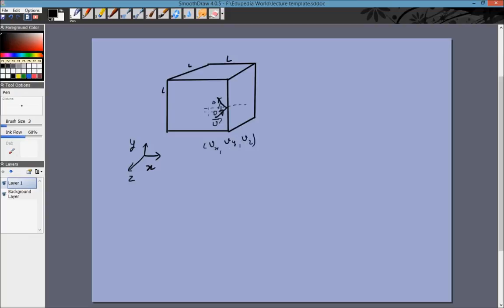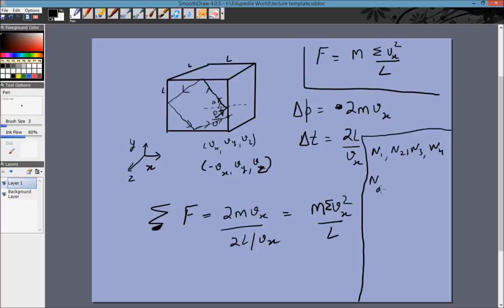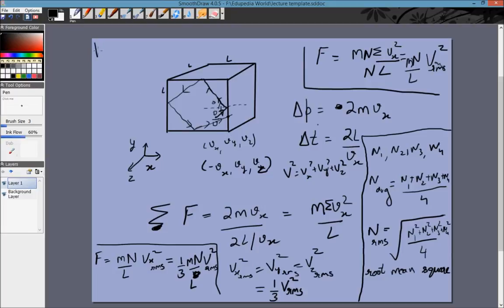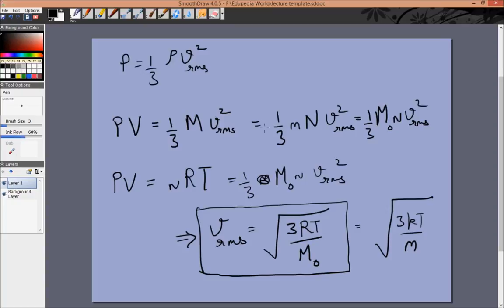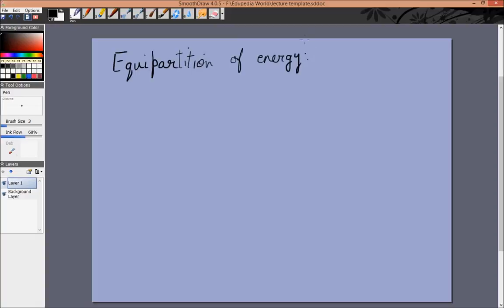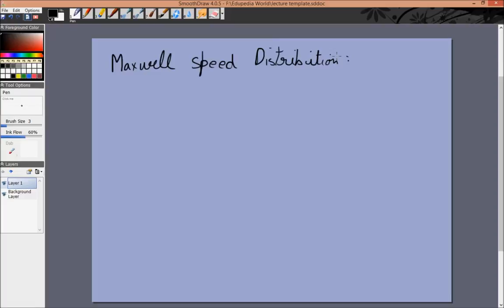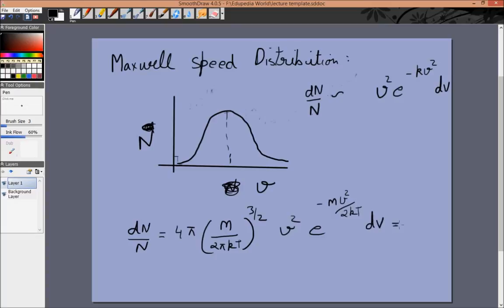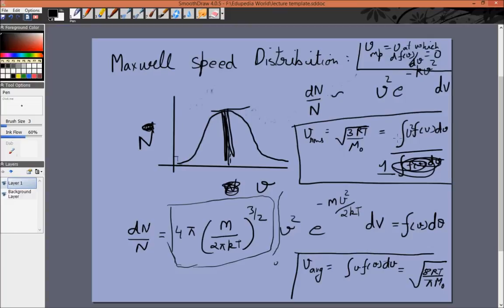Kinetic Theory of Gases | Part 2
Physics (11th Grade): Kinetic Theory of Gases - 2 The kinetic theory of gases describes a gas as a large number of small particles (atoms or molecules), all of which are in constant, random motion.